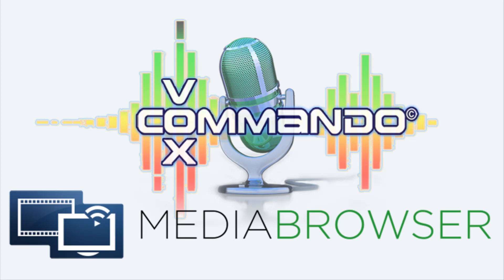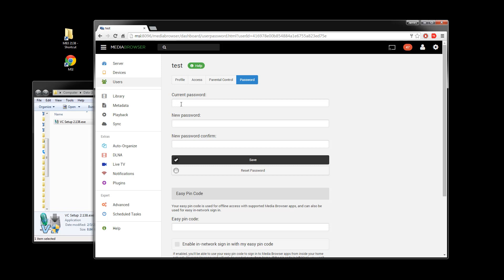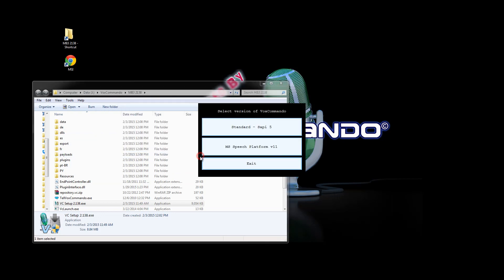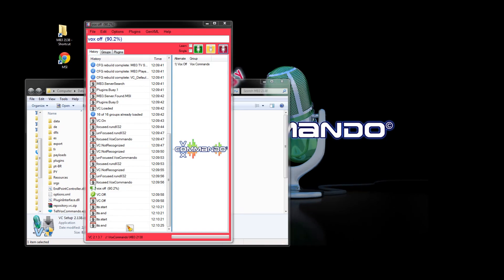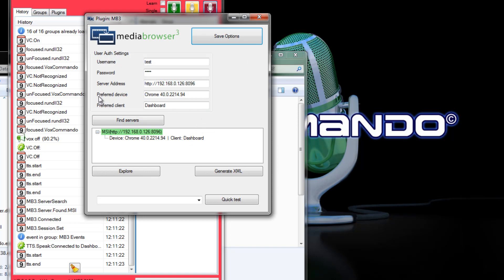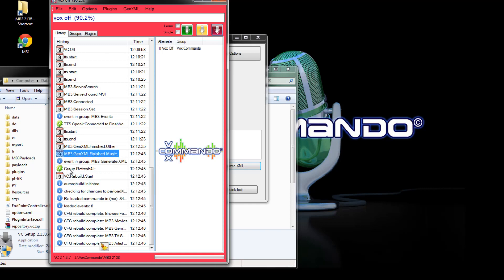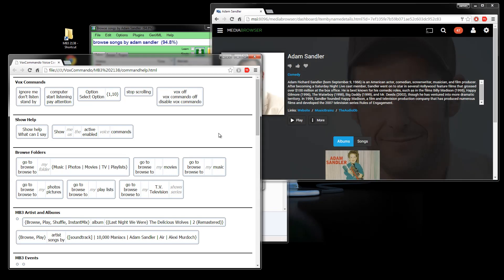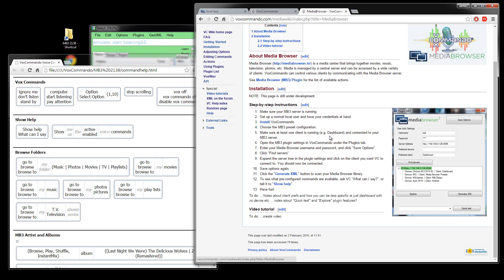Emby Media Browser installation tutorial (no longer supported)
Emby (MediaBrowser) is no longer supported by VoxCommando.

Set up VoxCommando version 2.1.3.8 to control Media Browser using speech recognition / voice commands.